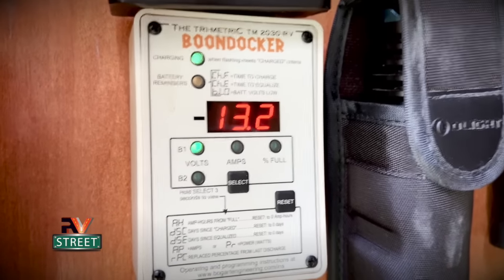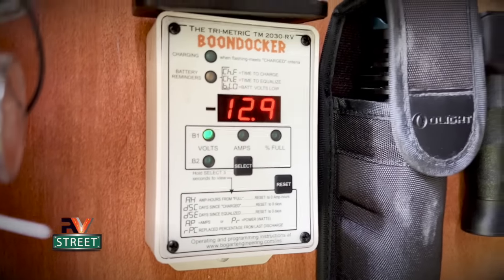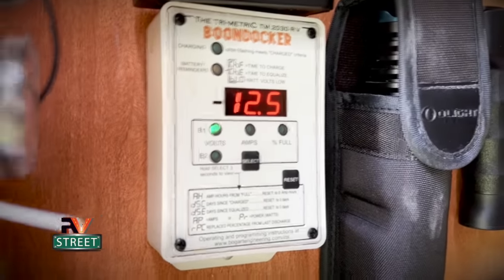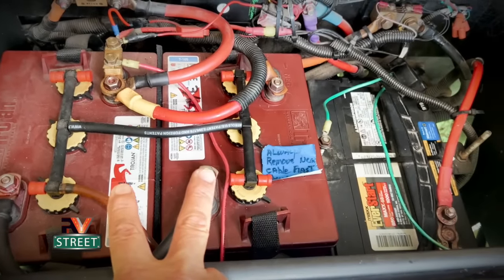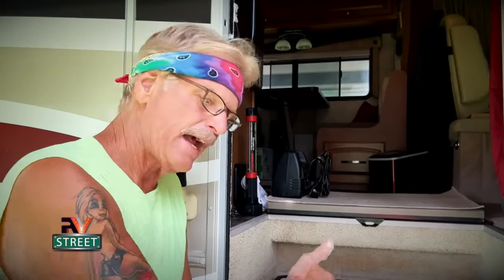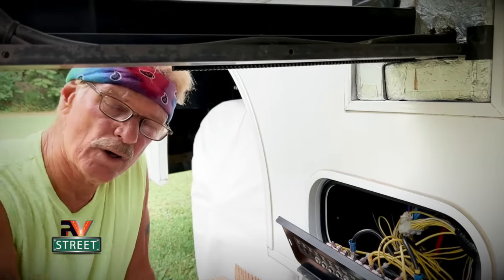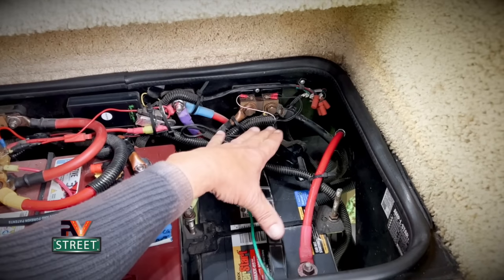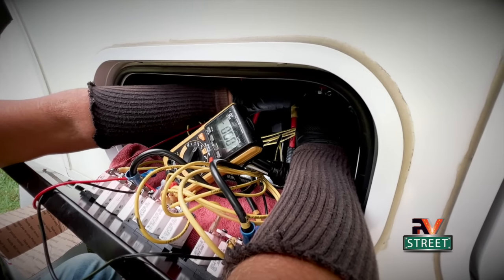RV Alternator IS NOT Charging House Batteries • The FIX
FAILED isolator solenoids are probably the reason your alternator is not charging your RV house batteries.
All RV batteries are controlled by some sort of Battery Isolation System & these systems do fail.
Replacing your motorhome RV house battery charging solenoids / Isolator solenoids is a PM item.

Whether you have a B.I.R.D, a B.I.R.D and a BIG Boy, or a B.I.M…..Battery Isolation System….bad solenoids are probably the reason your alternator is not charging your batteries.

These B.I.R.D, B.I.R.D and a BIG Boy or a B.I.M., Battery Isolation Systems basically accomplish the same thing maintaining your batteries only in different ways. Replacing these solenoids and the relay is a PM item if you want to be proactive and avoid roadside surprises.

Over the years isolator solenoids are constantly engaging and disengaging. In addition to that…..the motorhome is constantly jarring and getting slam jams on the highways. Plus you have varying degrees of temperatures as we travel and can sometimes cause condensation which is not good for anything electrical. All these things combined add up to one thing…..these isolator solenoids and relays will fail at some point.

Today, I’m going to change out all 3 isolator solenoids and the relay.
• My 2 outside solenoids are for the chassis and house batteries - these are rated for 100amps, they are continuous solenoids and I paid $52ea for them and are in my Amazon Store
• My center solenoid is the Auxillary start solenoid - Amazon didn’t have my particular one, so I bought it from Winnebago and paid $72 and that included shipping
• Right below that is my 5 post Tyco Relay - also not on Amazon so I ended up finding that from a Electrical supply house online and that was about $17 including shipping

So all in all $193 in parts.

Joanie & I were just notified by one our fans that we made the top 14 MUST-SEE YOUTUBE CHANNELS ABOUT RVING
Here’s his Message to us:
Just saw you guys made top 14 must watch YouTube on camper smart hope this helps you to over 100k

💗 BUT WAIT THERE’S MORE:
EVEN IF WHAT YOU NEED IS NOT IN OUR AMAZON STORE, YOU CAN STILL CLICK OUR STORE LINK, THAT WILL TAKE YOU TO OUR STORE, SHOP AND SEARCH ON AMAZON LIKE YOU NORMALLY WOULD, PUT YOUR ITEMS IN THE CART AND CHECK OUT. Using our Amazon Store to buy your RV gear, parts, maintenance items “AND ANYTHING ELSE YOU SHOP FOR ON AMAZON” is a great way to say "Thank You" Martin for making these videos and helping the RV community.